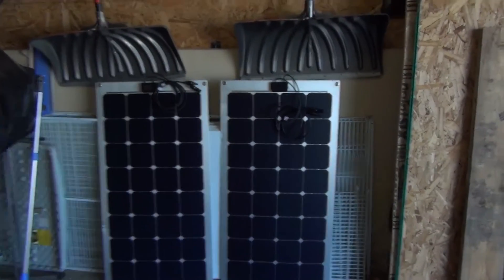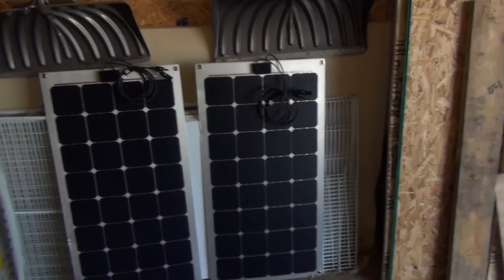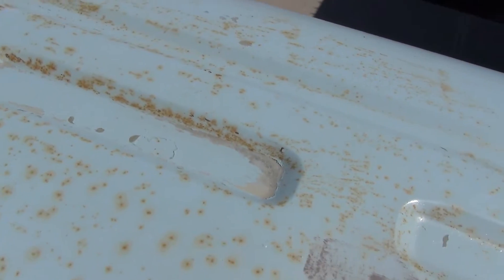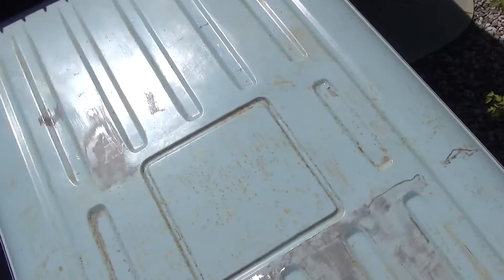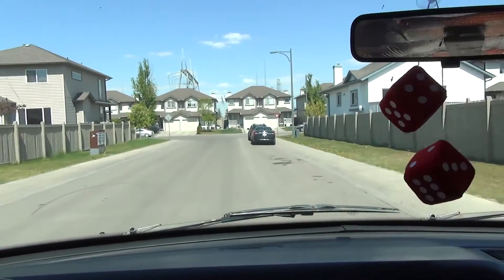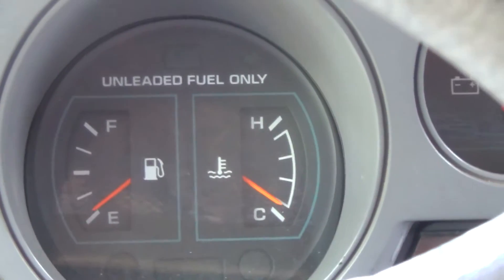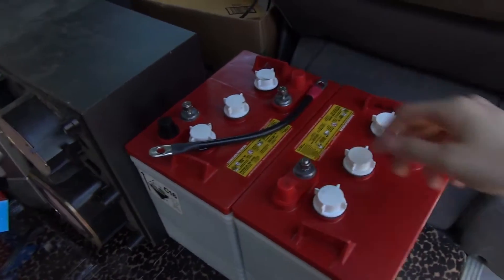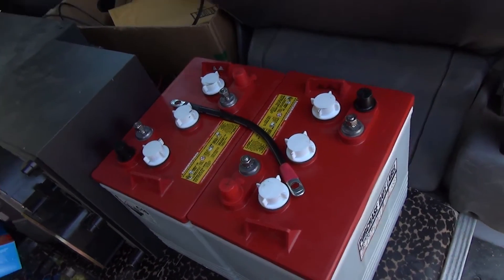IT HAS ARRIVED!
Vlog 4:  May 12,  2016

Late to upload have just been so lazy
Still getting into the whole swing of things. that involves trying new styles and editing techniques. so expect nothing!